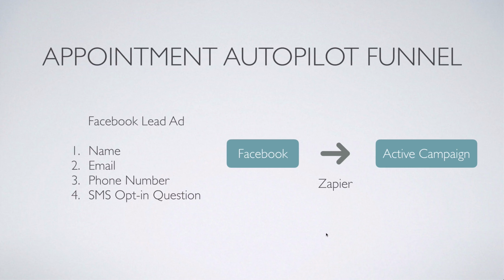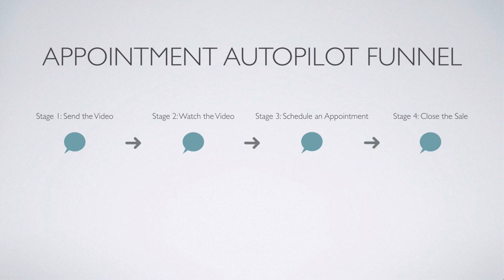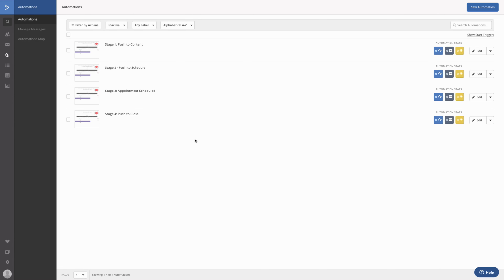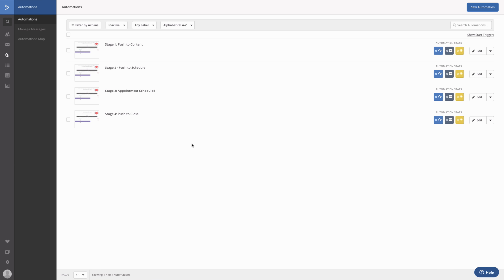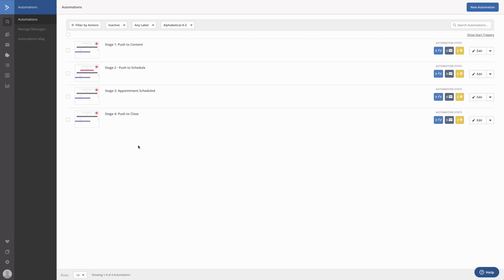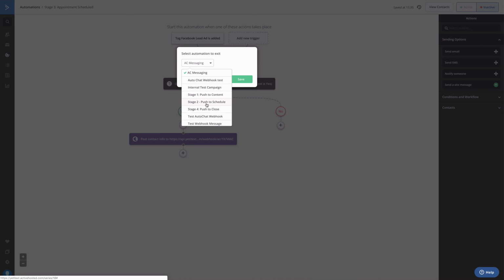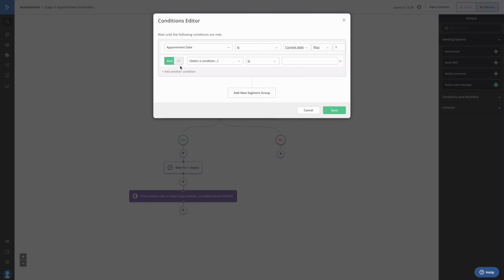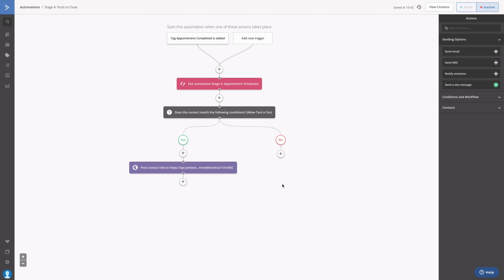How to Automate Appointments with YetiText and Active Campaign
This video goes over how to set up the Appointment AutoPilot Funnel with YetiText.

This funnel allows you to successfully get permission to text your contacts, set up appointments, and follow up with them, leading to a buying position. All of these steps can be automated within YetiText and Active Campaign.